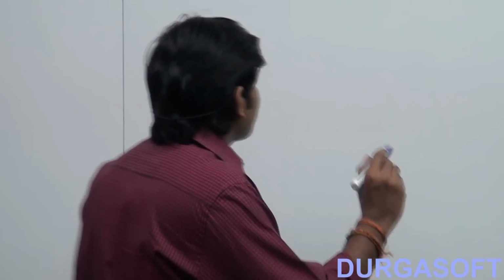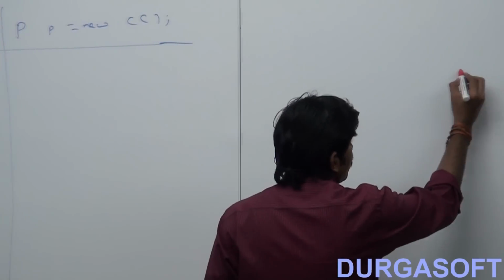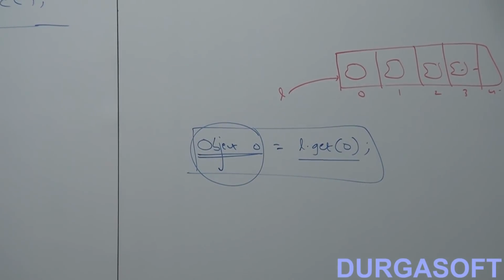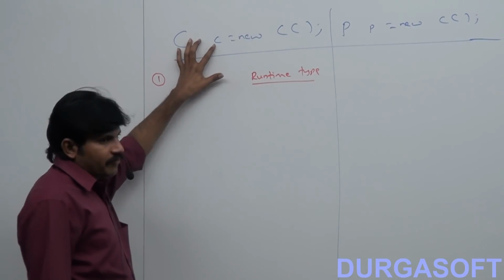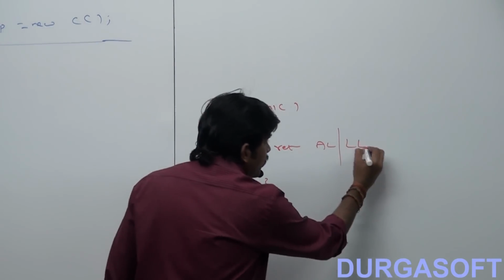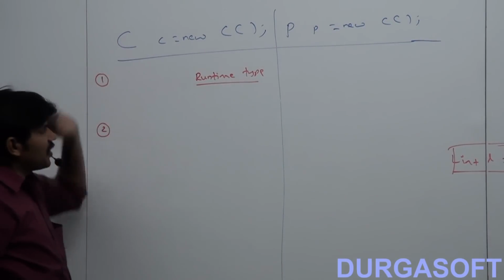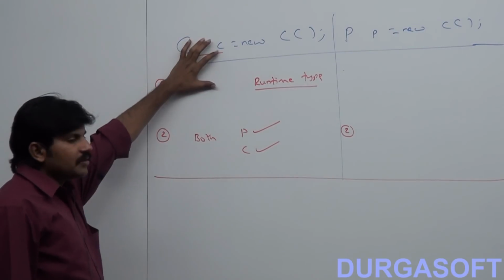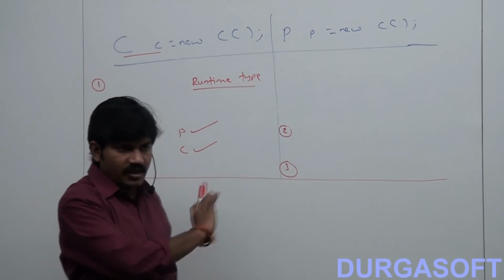Difference between Parent p = new Child(); and Child c = new Child();